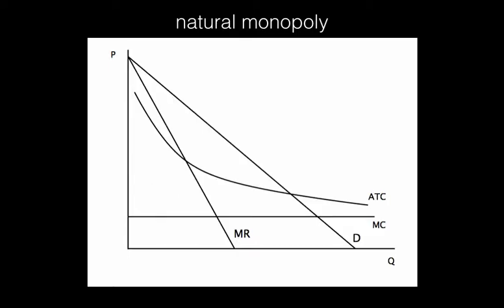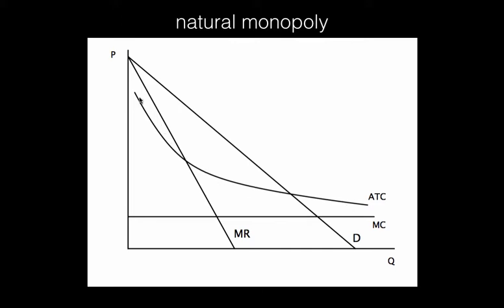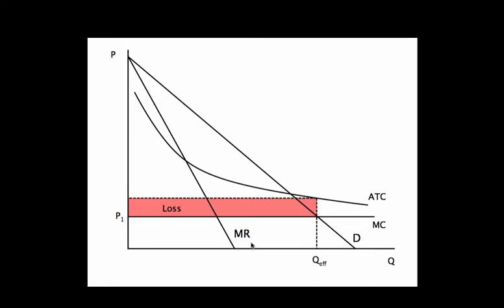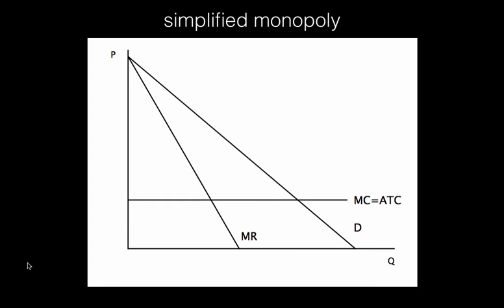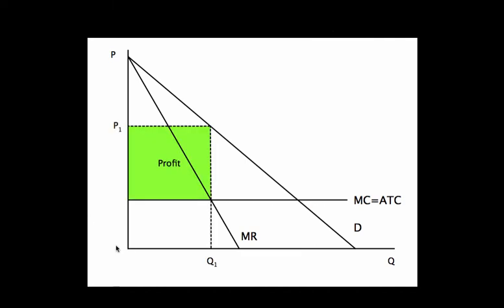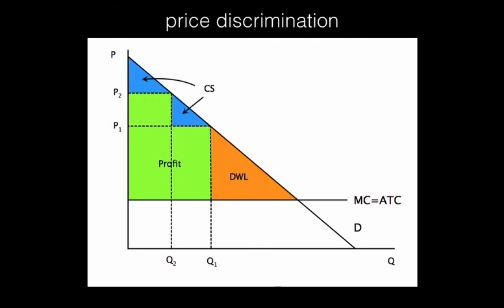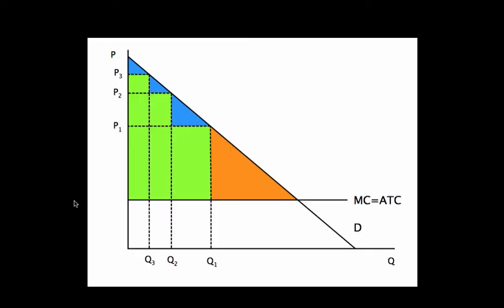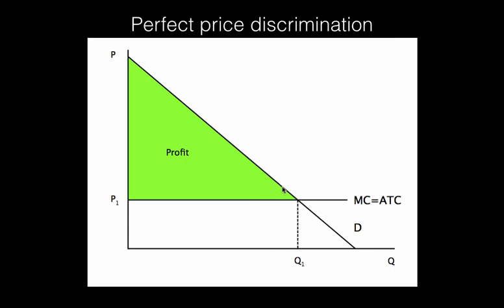Monopoly (part 3/3)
Natural monopoly, price discrimination